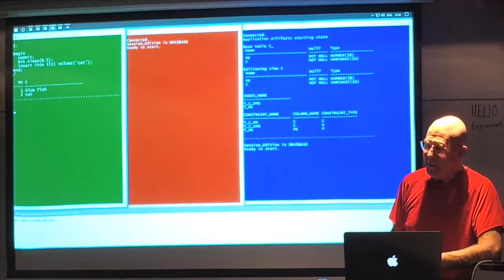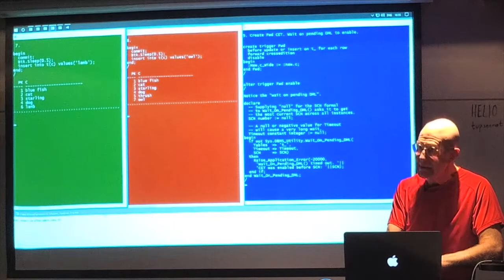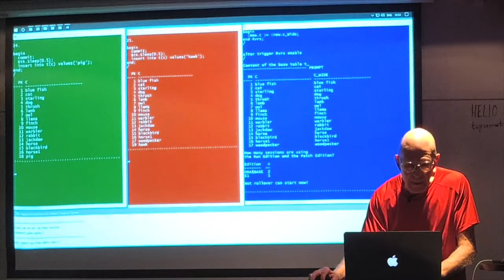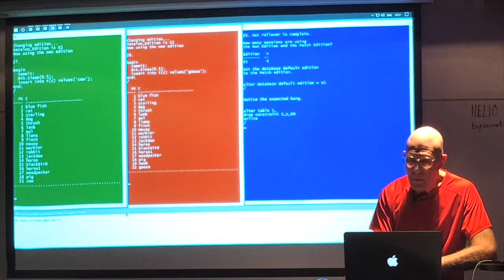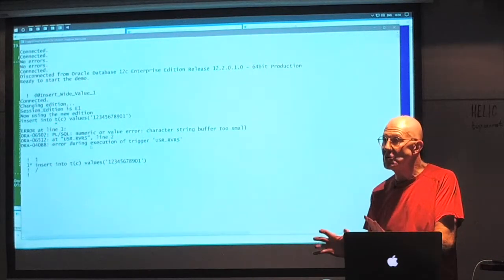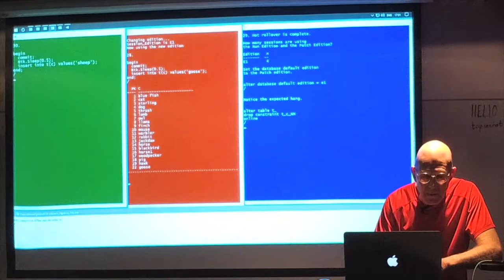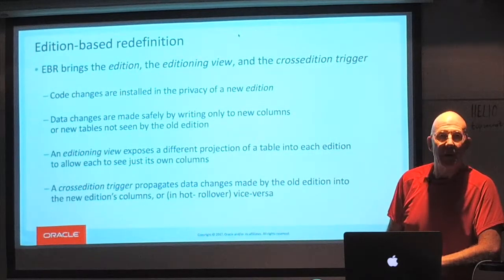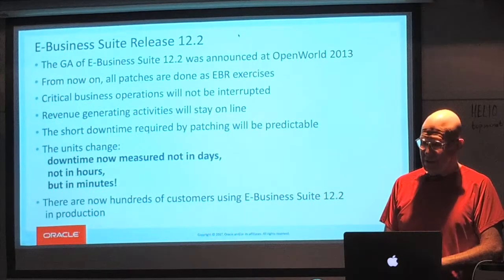Bryn Llewellyn - Edition-Based Redefinition - Lesson 4 part 3